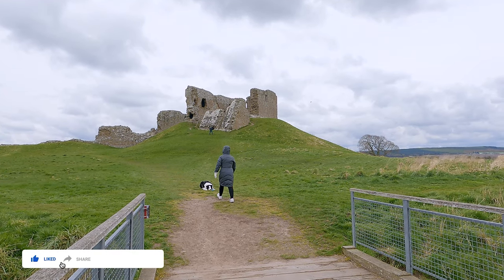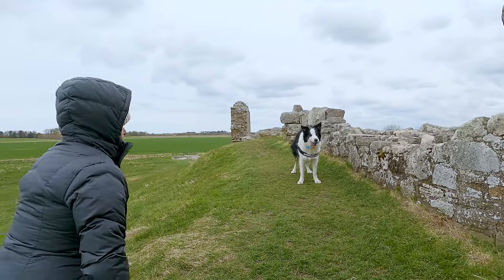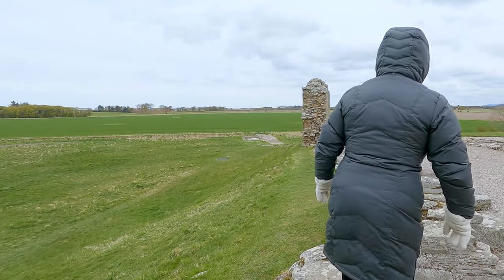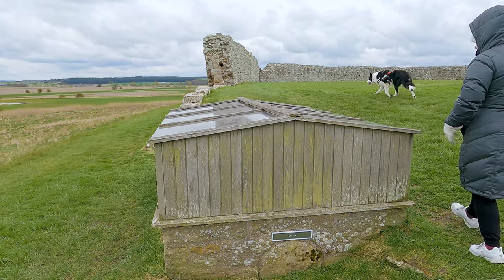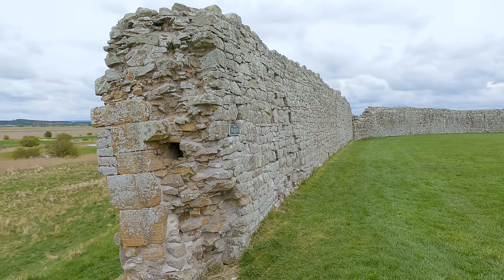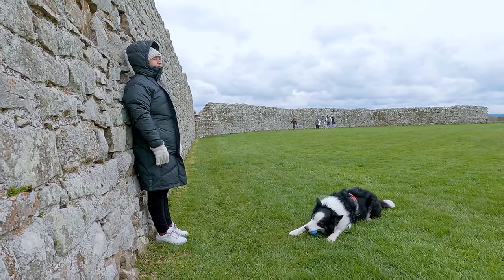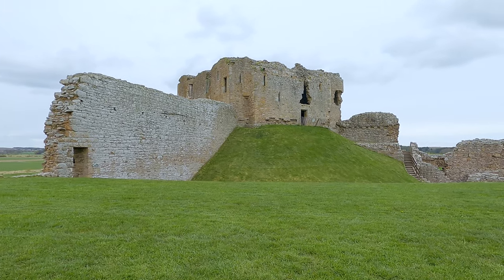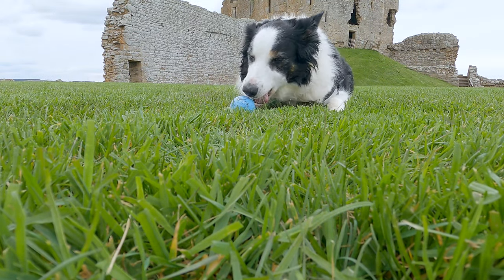This Castle Ruin is Hiding a Rebellious Past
Step into Scottish history and explore the captivating ruins of Duffus Castle. Join me on the Moray Walking Trail as I uncover tales of rebellion, medieval battles, and the families who shaped this iconic landmark.

Learn about the castle's motte-and-bailey origins, its role in wars against the English, and even a connection to Robert the Bruce.  The Moray Trail offers stunning views before leading you to the castle's remains.

In this video, I dive into the stories of the Freskins, the Murrays, and the Sutherlands, and even touch on the castle's Jacobite connection.  Discover why Duffus Castle was abandoned, and imagine its bustling past.

If you love Scottish history and scenic hikes, this is the video for you!